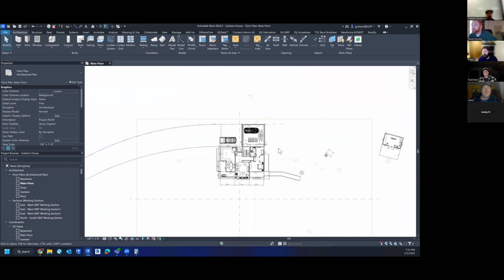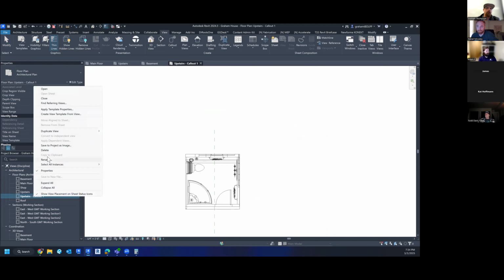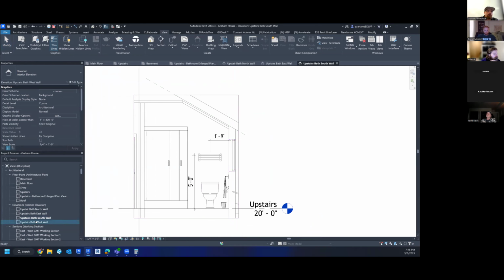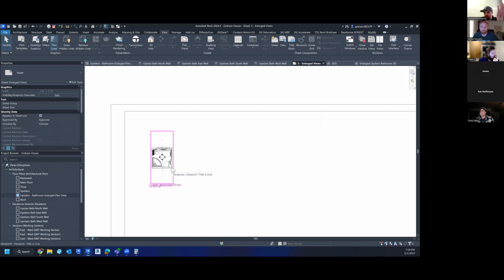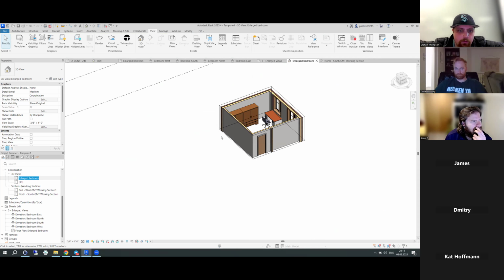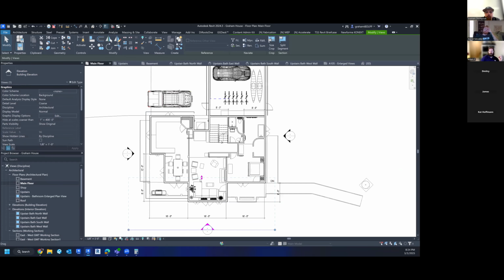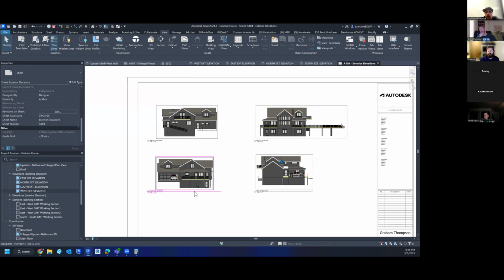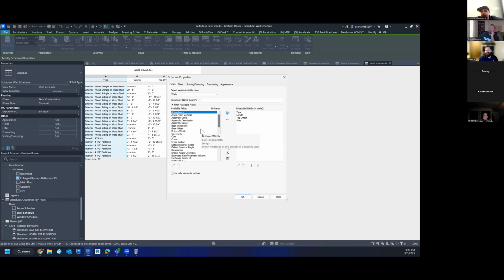Const 246 Week 9 Final Project Sheets, Enlarged Views and Elevations